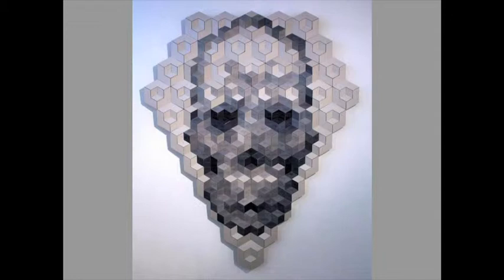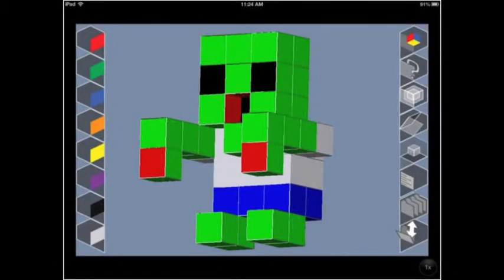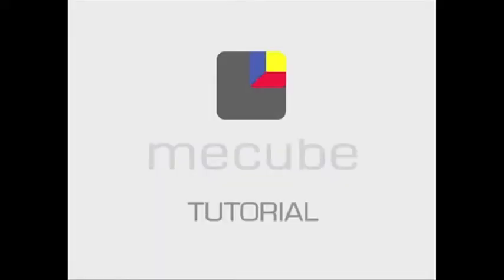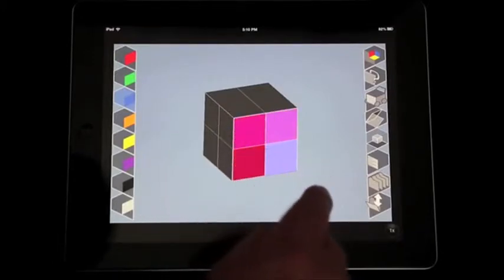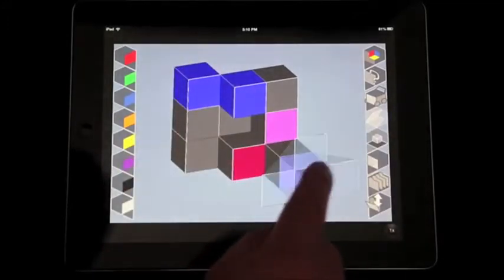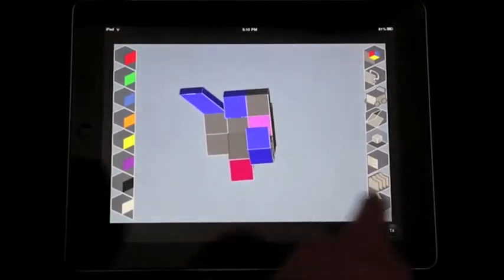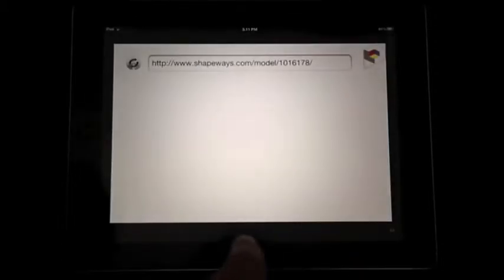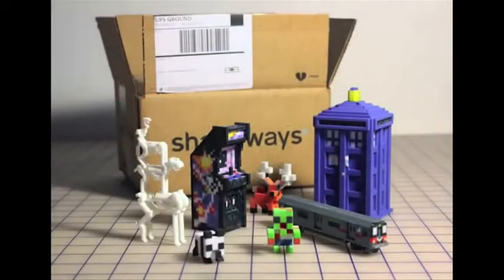Janos Stone, Artist and Researcher; MeCube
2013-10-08, Janos Stone, Ep 690
Recorded LIVE with the Somerville Producers Group on Dead Air Live at Somerville Community Access TV, SCATV.
Innovative Additive Manufacturing  Technologies
Producer:  Ricardo Pineda, Co Producer, JoJo LaRiccia
recorded LIVE at Somerville Community Access TV
"Video courtesy of Somerville Producers Group and SCATV"